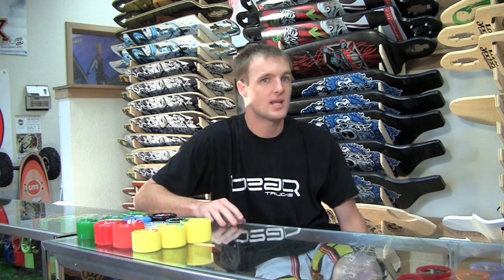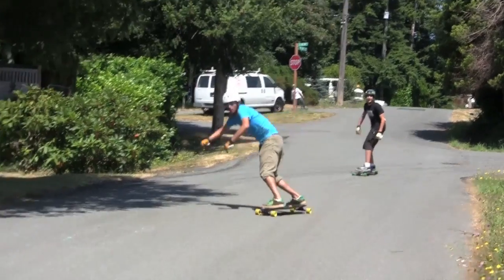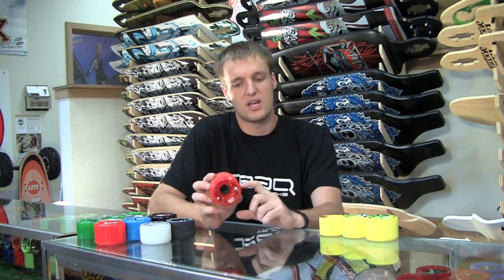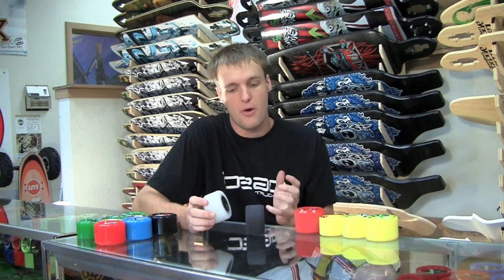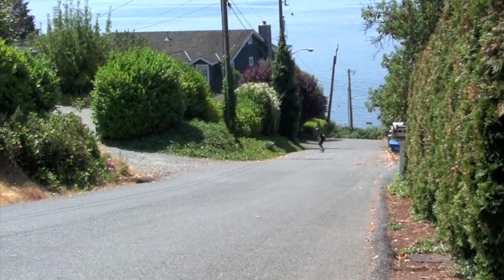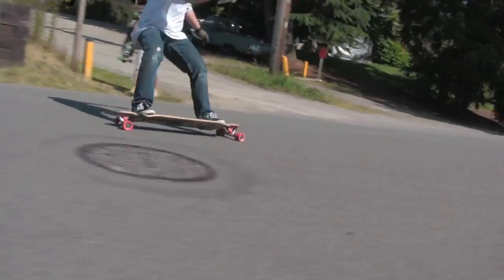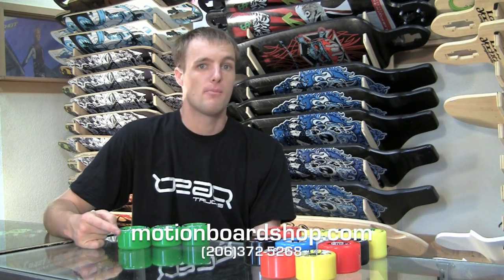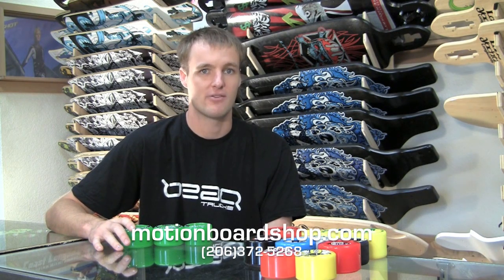2010 Freeride/Round-Lipped Longboard Wheels - motionboardshop.com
After finishing the vid with the 2010 traction wheels we decided to do a video of the freeride wheels of the year. As always, technology is changing in the longboarding world and we doing our best to cover it and share the knowledge. People are experimenting with better urethane chemistry and new shapes and sizes, wheels are getting better and better and more fun to ride. enjoy!